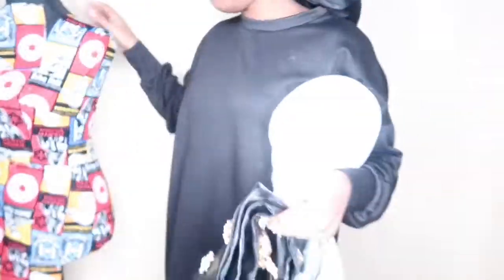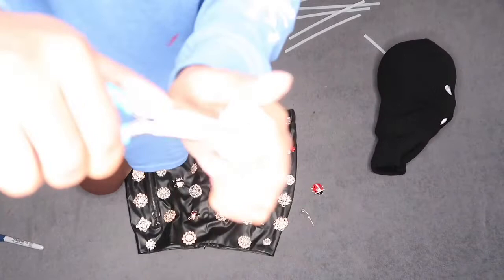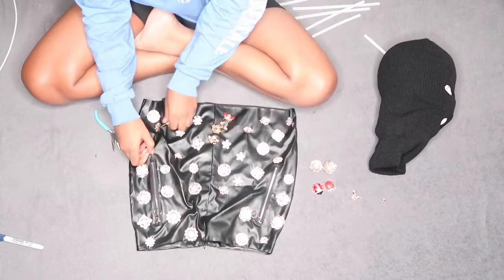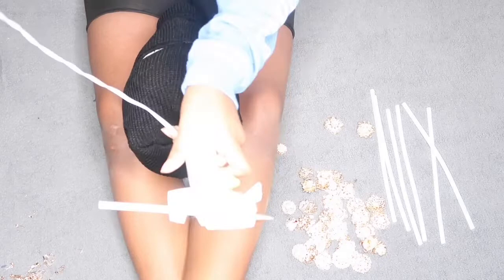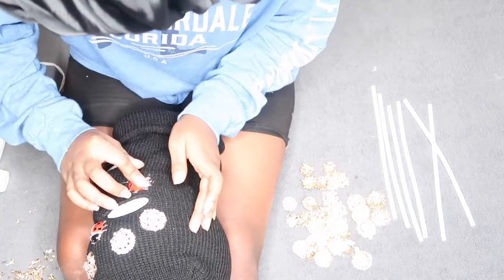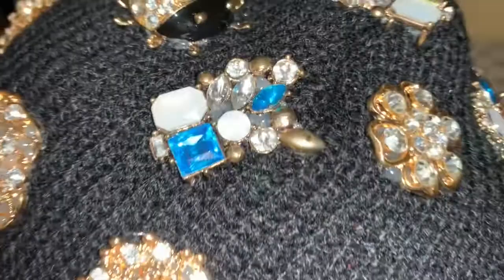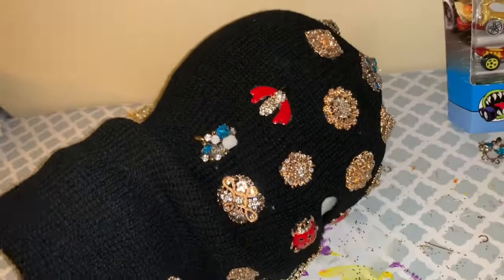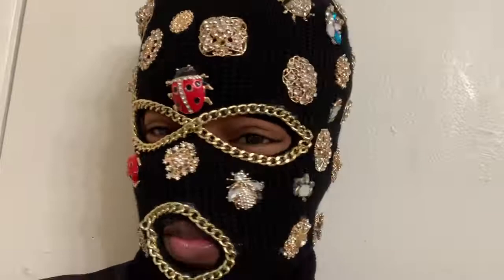DIY Crystal statement ski mask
roadto1K. diy ski mask
easy diy